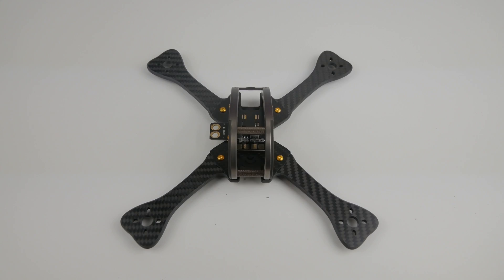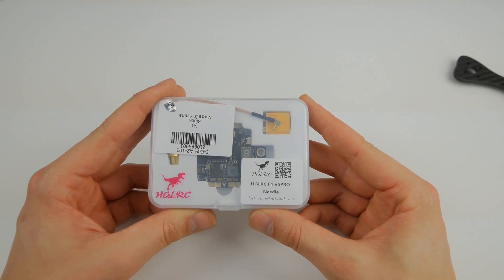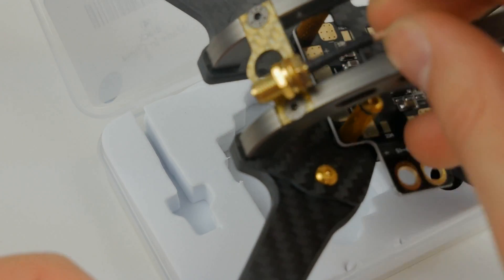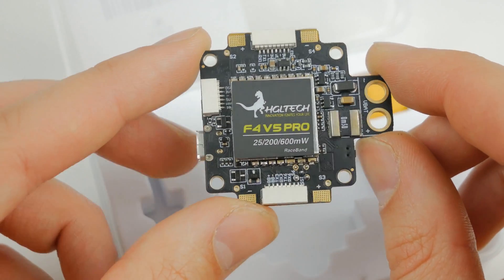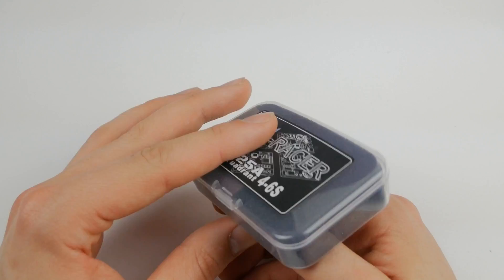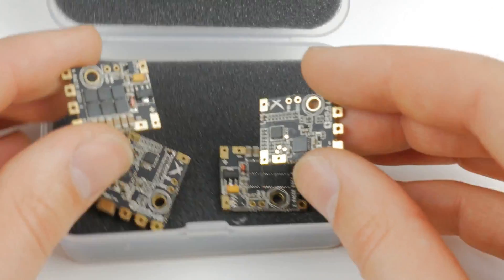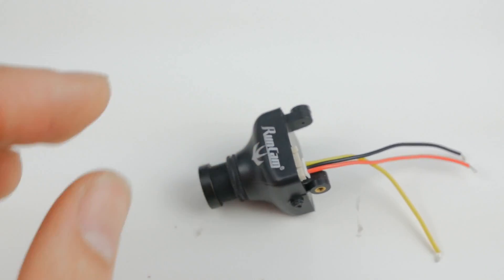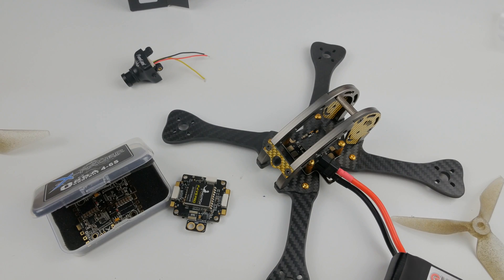Top Spec DIY Quad - Build The Beast!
Want to get more giveaways, free battery straps, and other awesome things? Hit me up

FILMING GEAR:
Camera - Panasonic G7